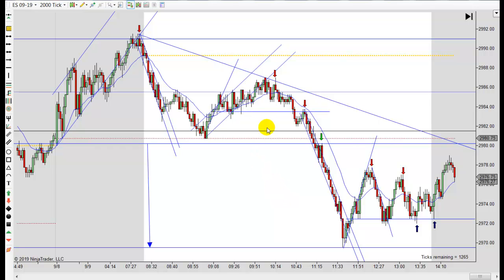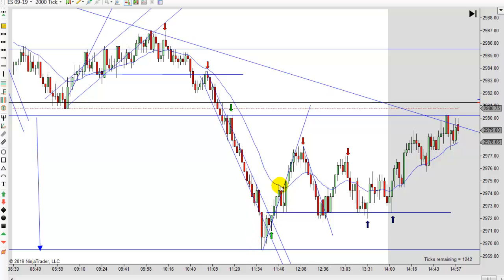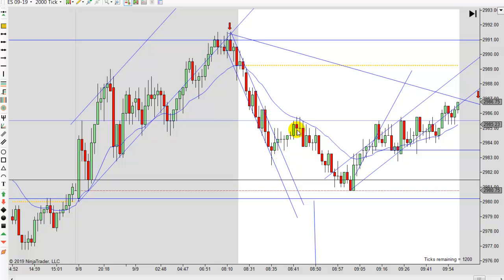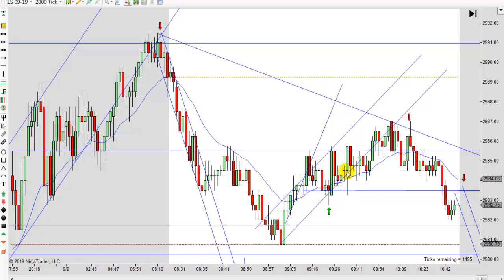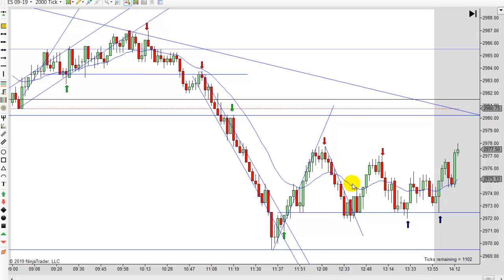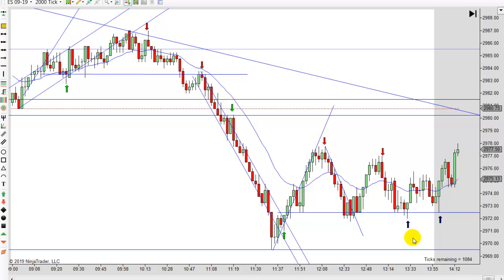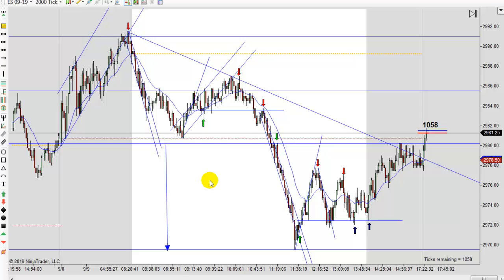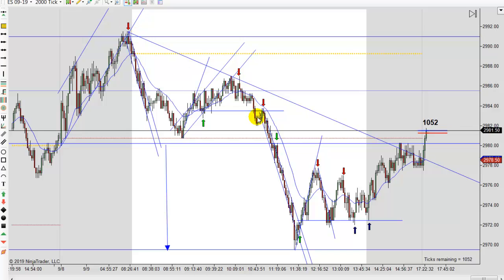Learn How To Day Trade With Price Action Trading 09-09-2019